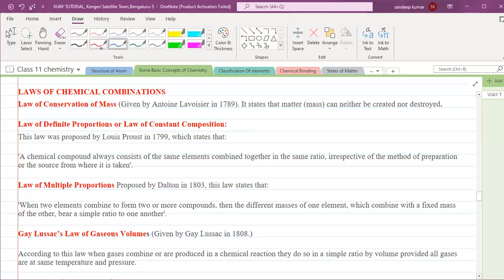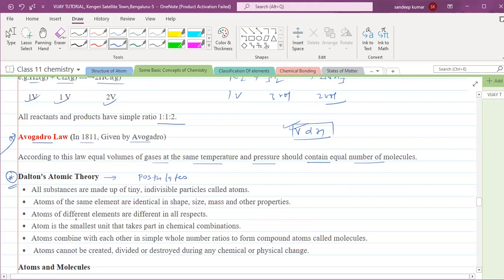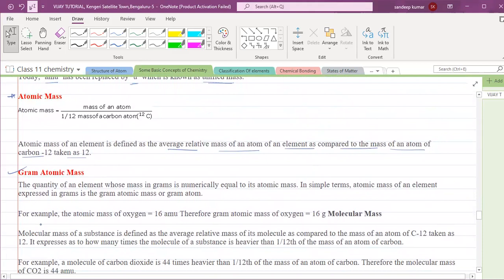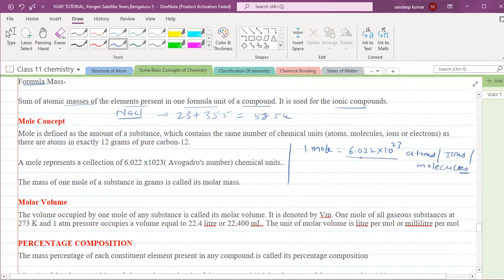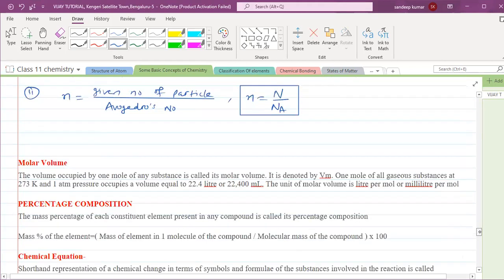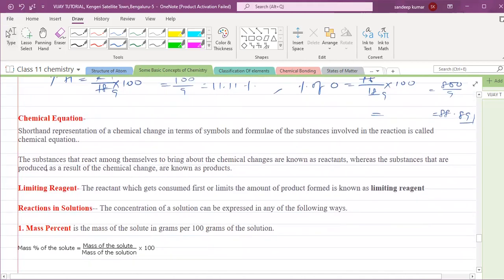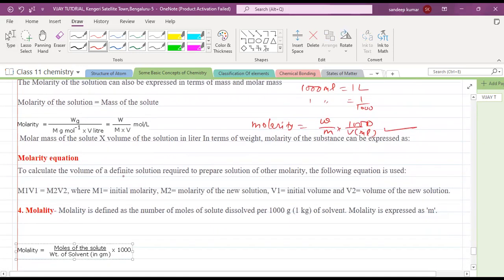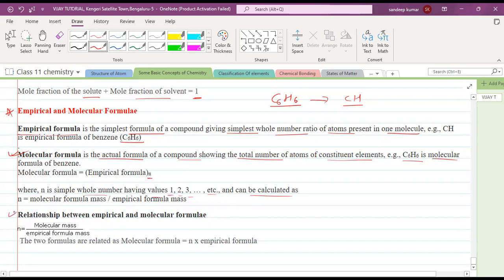some Basic concepts of chemistry for class11 puc ncert chapter1 cet neet jee